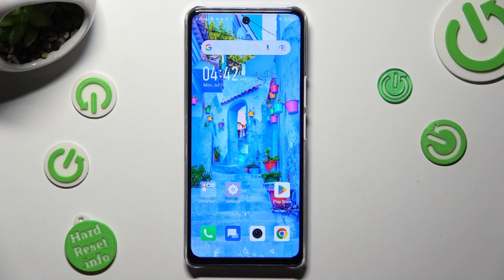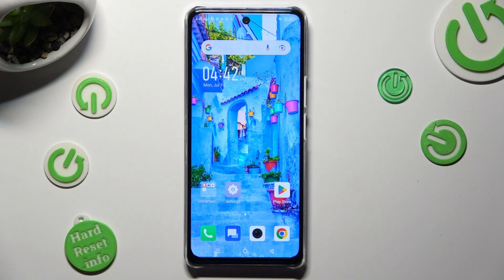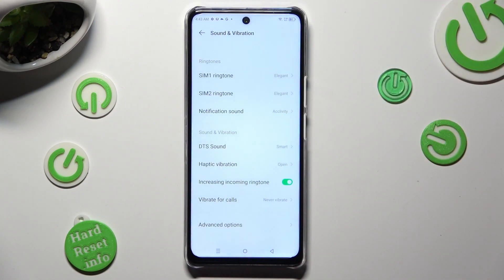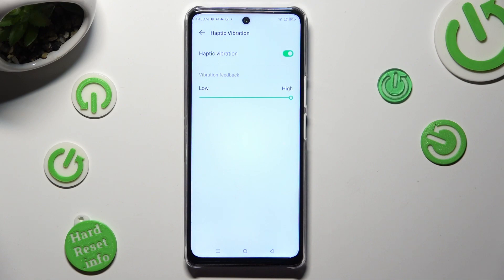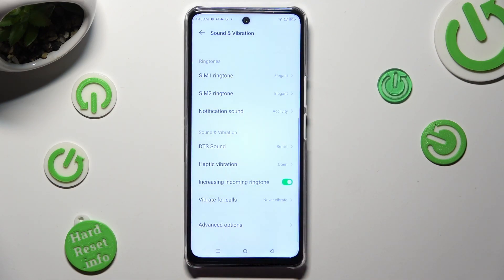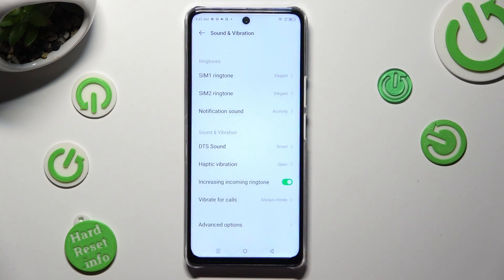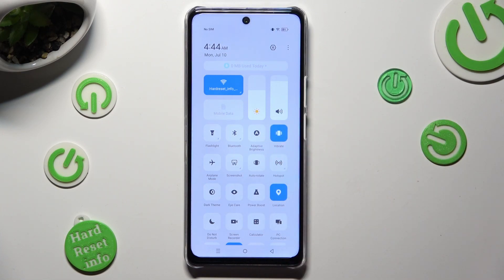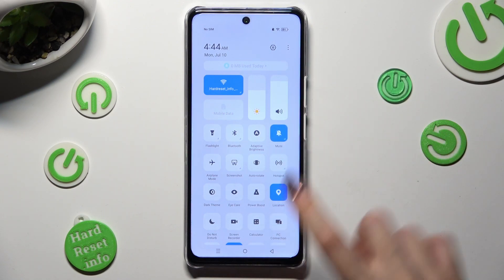How to Enter Vibration Settings in Infinix Note 30 5G - Set Up Vibrations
Would you like to manage the vibrations in Infinix Note 30 5G in a way that you prefer the most? Check out how to change the intensity of vibrations or mute this function every time you want to on an Infinix Note 30 5G device. Discover how to set up the vibrations to your own preferences in Infinix Note 30 5G just within a few simple steps.

How to set up vibrations in INFINIX Note 30 5G? How to enter vibration settings in INFINIX Note 30 5G? How to access the vibrations menu in INFINIX Note 30 5G?